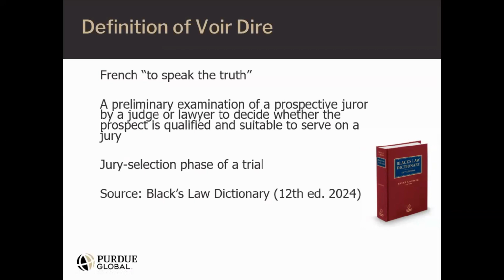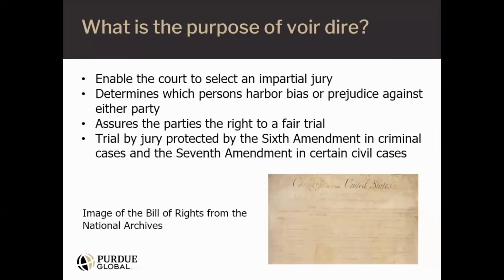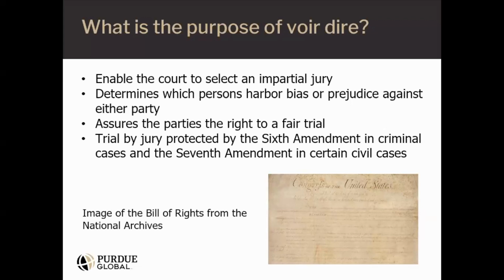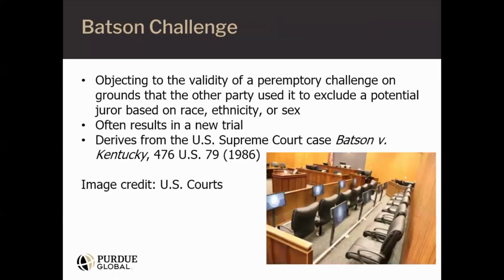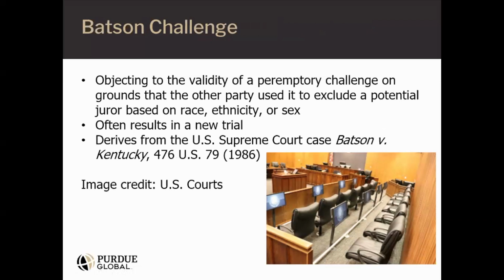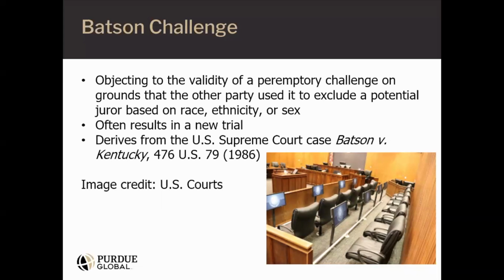What is Voir Dire?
What does “voir dire” mean, and why is it such an important part of the trial process? In this video, Brian Craig, full-time faculty member in Purdue Global’s Legal Studies Department, explains the purpose of voir dire in jury selection. You’ll learn how attorneys and judges use this process to ensure a fair and impartial jury, and the role voir dire plays in protecting the right to a fair trial.

Video companion for:
PA110 Civil Litigation - Unit 9